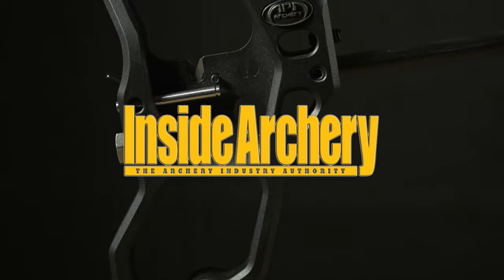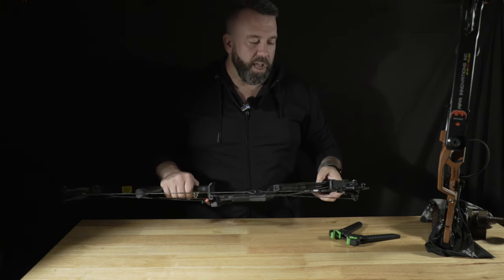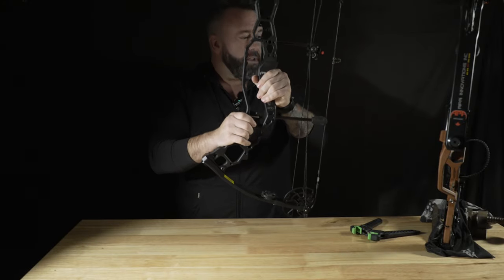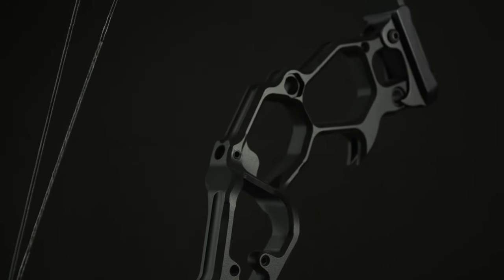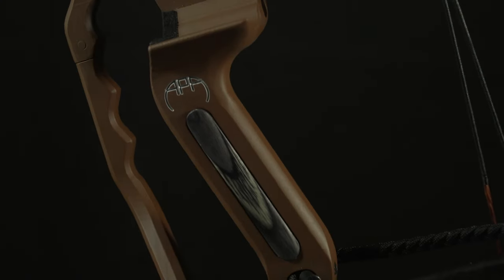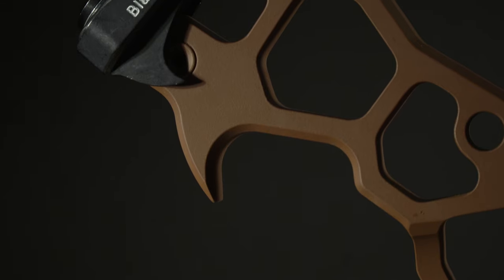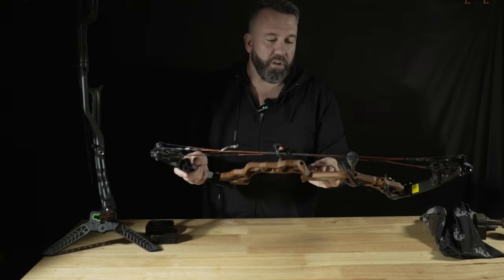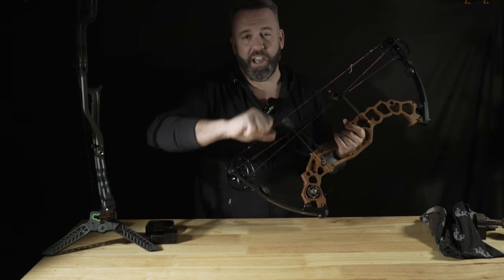The Black Mamba - APA Archery Review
The Black Mamba 33 is one of APA Archery's most balanced offerings. Hard hitting, smooth drawing and designed to accommodate longer draw archers. With a 33-inch axle to axle and a generous brace height this bow will be a long-range machine, striking fear into anything that walks in front of it! Packed with all our latest technology features makes the Black Mamba 33 a breeze to tune and get out in the field with regardless of where you are!